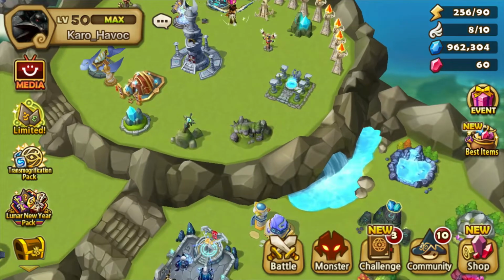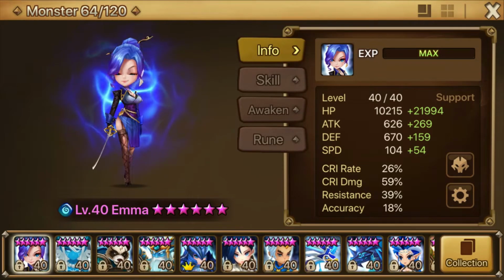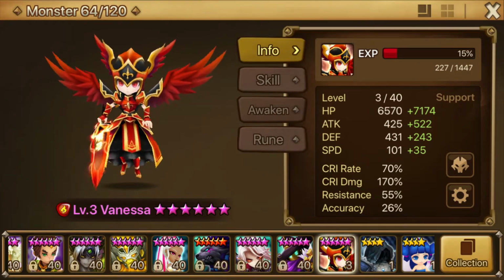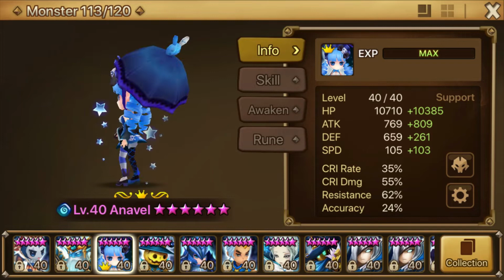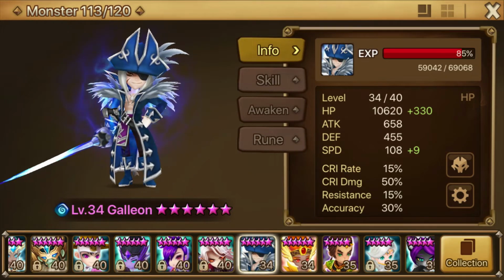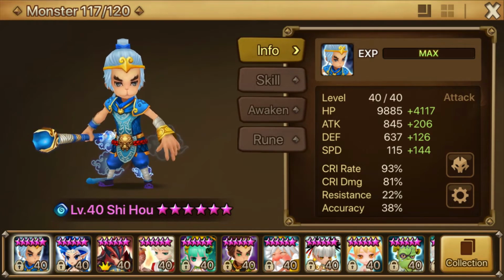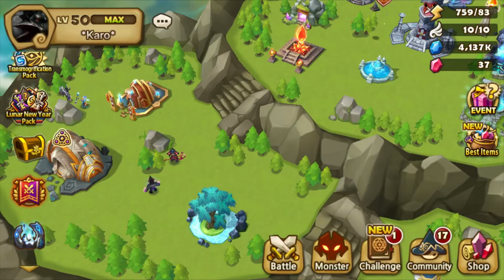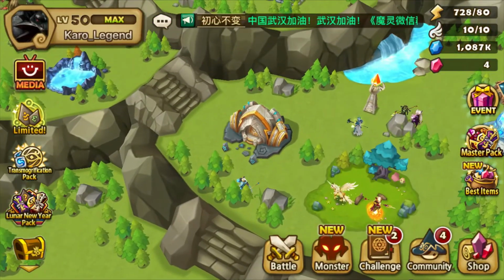SW: How many accounts do I have!?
To start the 2020 year off, a brief look at all my SW accounts.

Music sourced from NCS